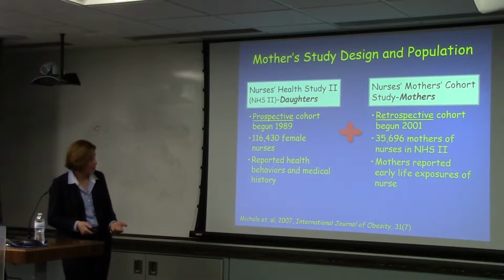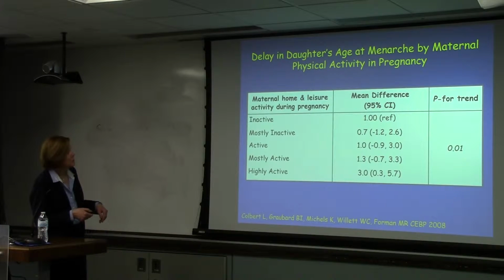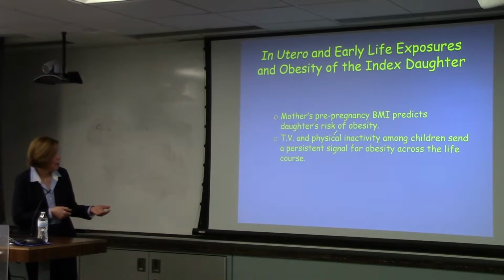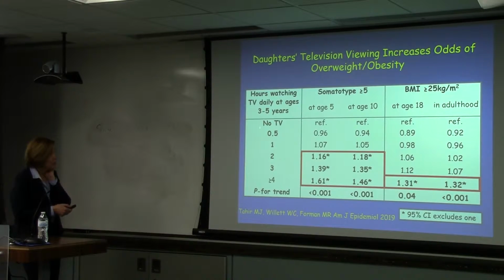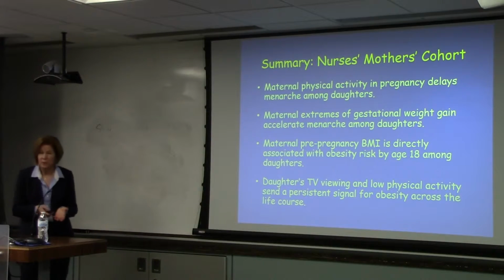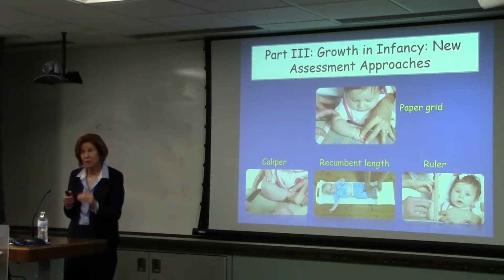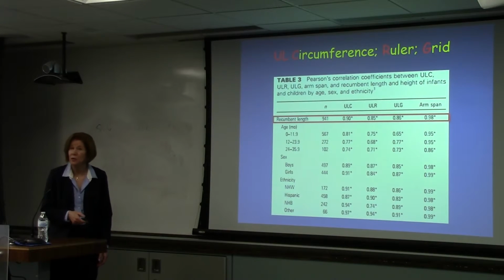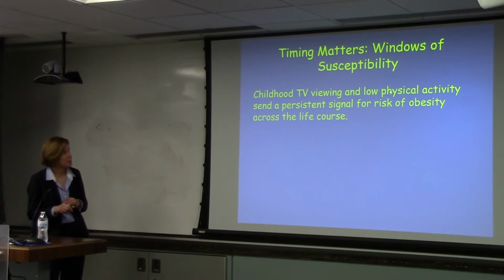Michele Forman, Facing obesity and other co-morbidity in mothers and their offspring, part 3/4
Facing obesity and other co-morbidity in mothers and their offspring:  A life course approach. Herman Alfred Tyroler Distinguished Alumni Seminar, presented by Michele R. Forman, Distinguished Professor and Department Head, Department of Nutrition Sciences, College of Health and Human Science, Purdue
University, Purdue, Indiana. The H.A. Tyroler Distinguished Alumni Award was presented by Corey Kalbaugh, Alumni Association president.
Wednesday, April 17, 2019, 2306 McGavran-Greenberg Hall, Chapel Hill, NC.
Recorded by Victor Schoenbach. Part 3 of 4